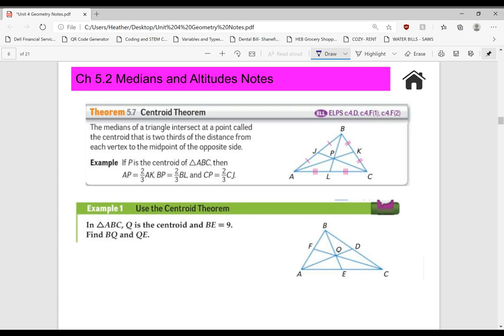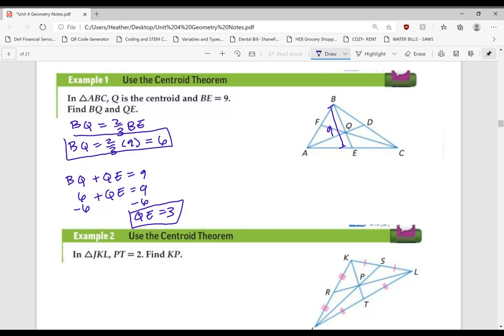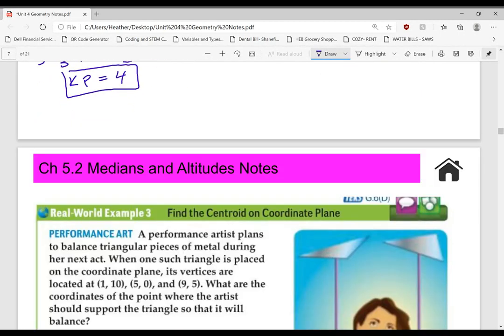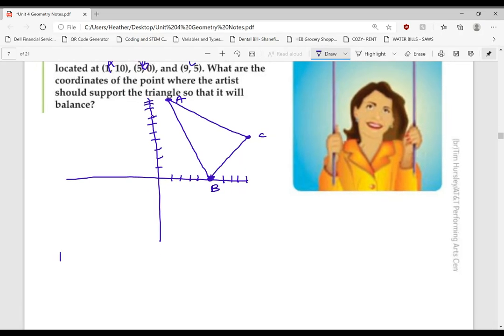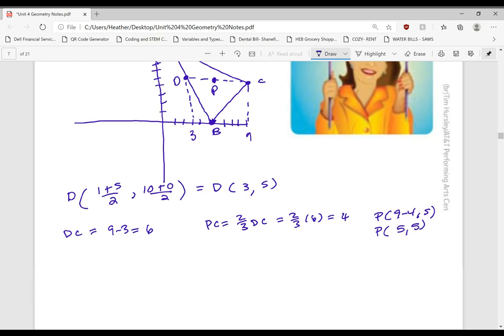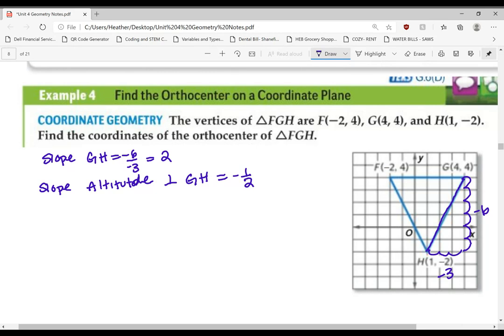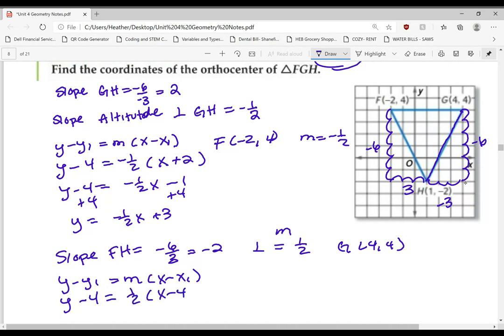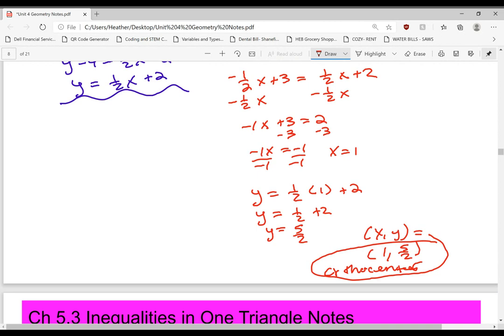Mediums and Altitudes